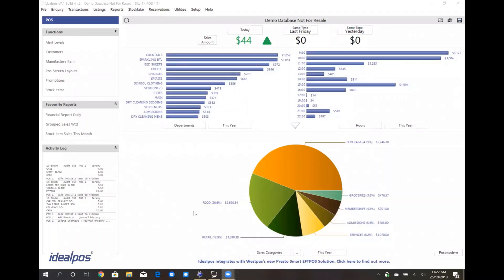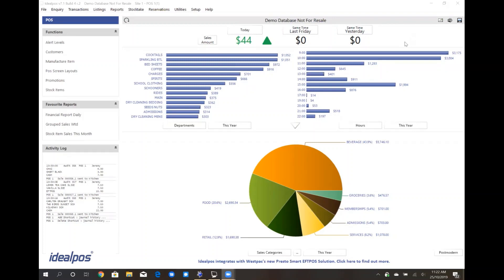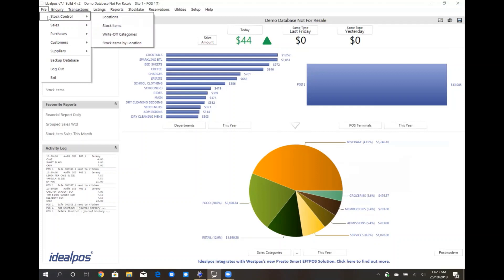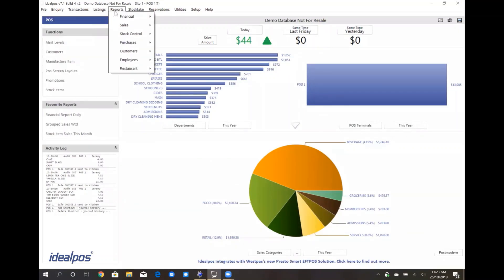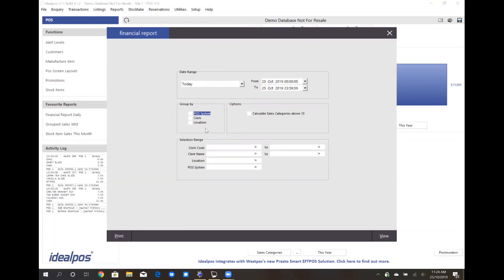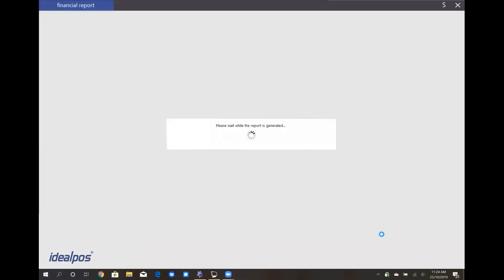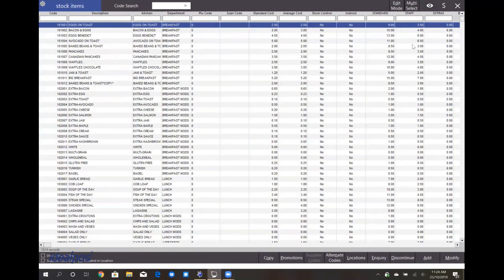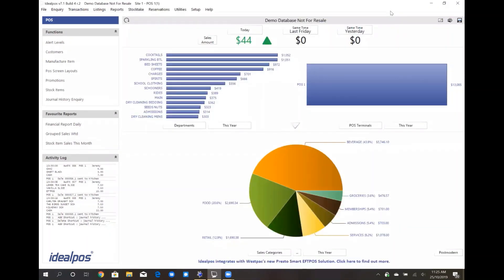Back Office | Idealpos 7.1 Overview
A brief overview of the Idealpos 7.1 back office.